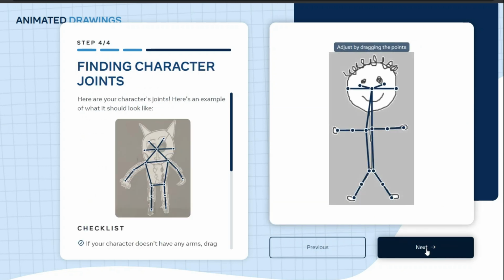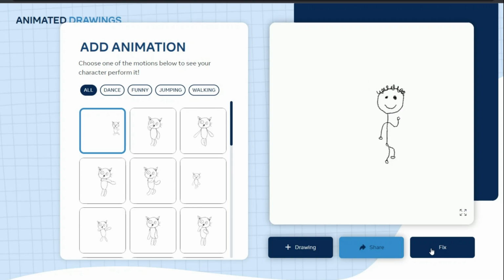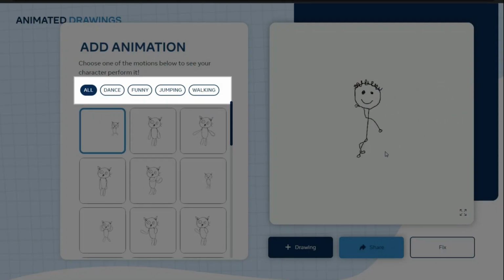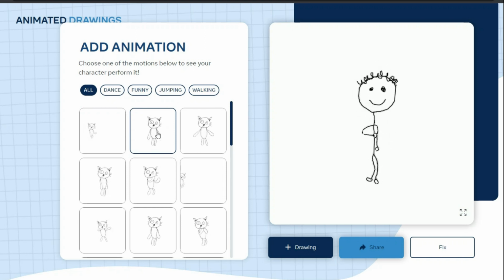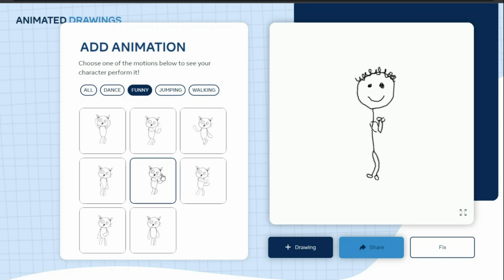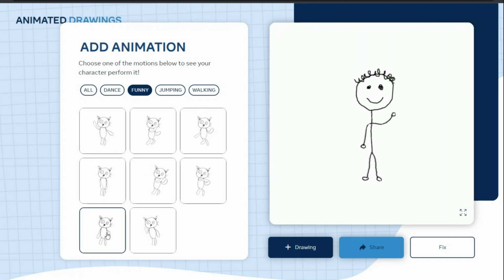How To Animate Images With Ai : Make in 30 seconds !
in this video i show you How To Animate Images With Ai in 2023. this ai tool is online, this is ai image animation free.

if you want to know how you can animate your draw or make a simple cartoon using ai , this video is for you.

ai image animation generator
best ai image animator